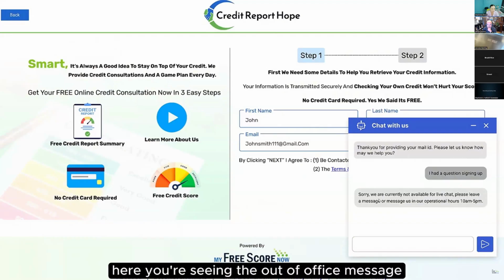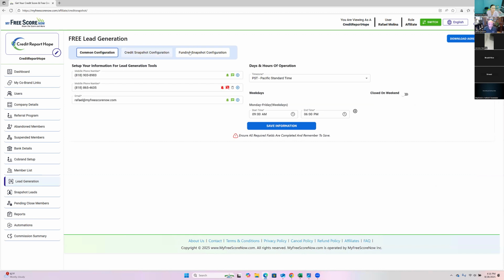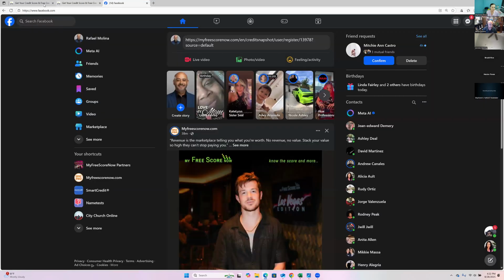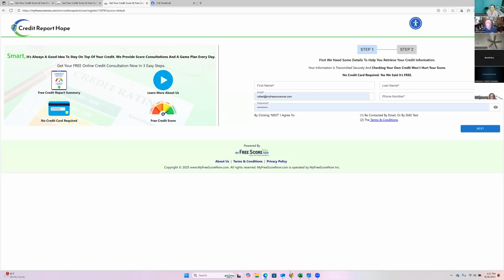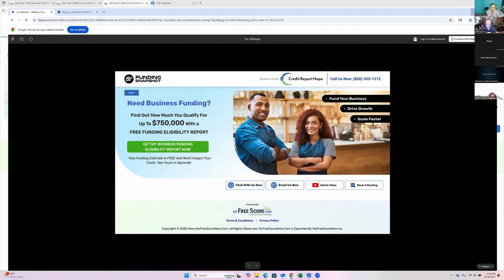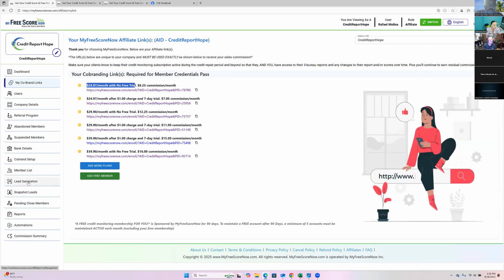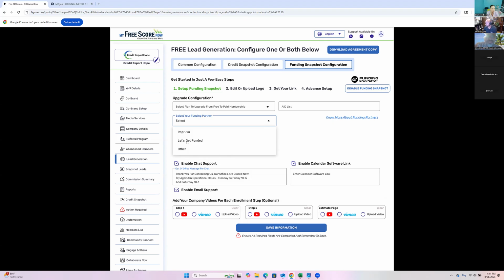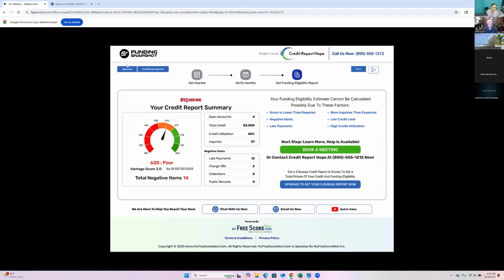Free Lead Generation for Credit Repair Businesses | MyFreeScoreNow Credit Snapshot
Zero-cost leads are possible for credit repair operators — and MyFreeScoreNow built a tool specifically for this. Raphael from MyFreeScoreNow walks through the Credit Snapshot and Funding Snapshot: two free lead generation tools your prospects can use with no credit card required. They get a free Equifax score and credit summary; you get a text alert the moment they finish. From there you either convert them into a paying three-bureau member or refer a qualified funding lead to a business funding partner — either way, no lead acquisition cost.

This class covers how to configure both tools, how to market your personal link (social media, QR codes, business cards, real estate referral partners), how the TSR-compliant chat feature works, and the "double play" strategy that converts funding snapshot visitors who don't qualify into credit restoration clients.

Credit Butterfly is credit repair software built for CROs. Once a prospect upgrades to a paying MyFreeScoreNow account, you can import their three-bureau report directly into Credit Butterfly — its FCRA Violation Tracker flags potential violations on import, tracks them through the dispute window, and packages your evidence for consumer law firm submission.

Chapters:
0:00 Intro: Raphael from MyFreeScoreNow joins the class
1:17 What is the Credit Snapshot? (product demo video)
4:46 No credit card required — how the free lead flow works
7:44 Configuring your snapshot portal: alerts, chat, and CRM links
9:18 TSR compliance built into the chat feature
10:25 Marketing your link: social media, QR codes, business cards
12:45 Upgrading a free lead to a paying three-bureau member
14:07 The Funding Snapshot: lead gen for business funding
18:28 Funding snapshot "double play" — fund them or fix them
21:31 Qualifying criteria: why a 720 score still gets denied
24:27 Funding partner setup: commissions and how referrals work
27:58 Co-branded links, price points, and commission tiers
31:27 CRM integration and Credit Butterfly roadmap
38:14 Community Q&A: FICO vs. Vantage, scoring models, and mortgage lending